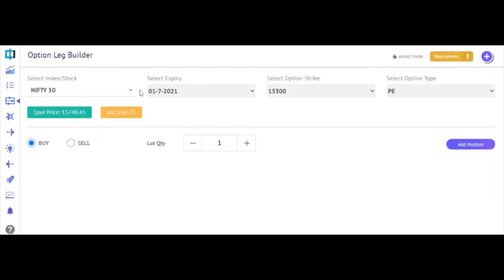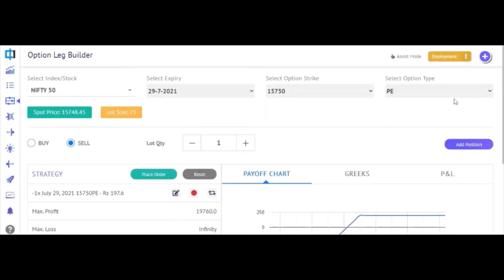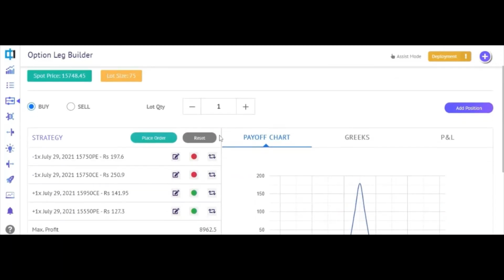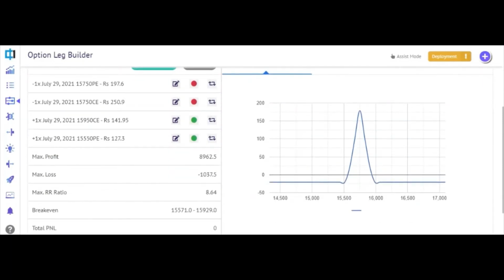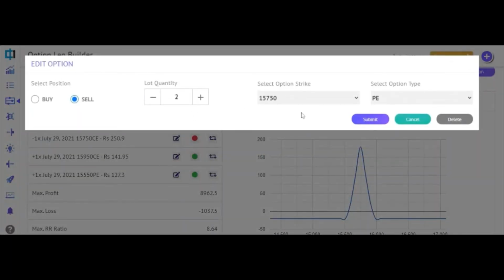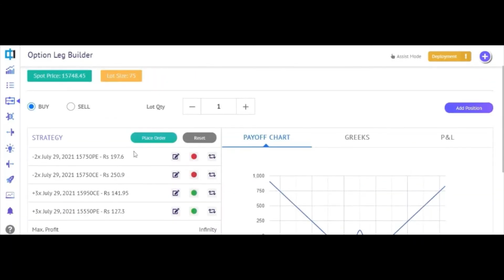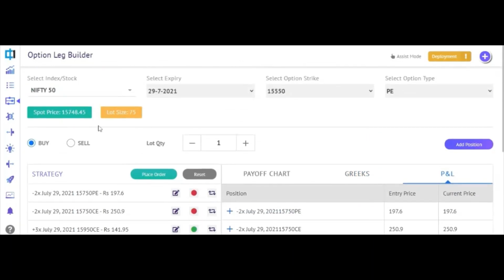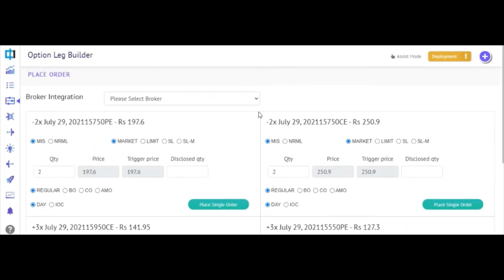PHI 1 Options Strategy Builder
In this video, our quant head - Gaurav Mahajan, explains how to use our new feature - Options Strategy Builder to create and deploy options strategies. The best part of this feature is you get to see your payoffs before you enter a trade.